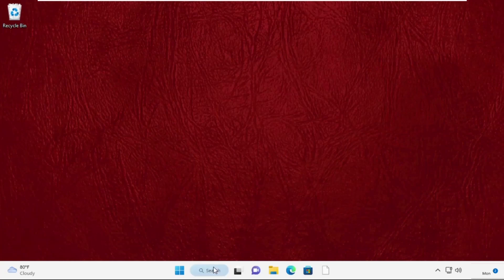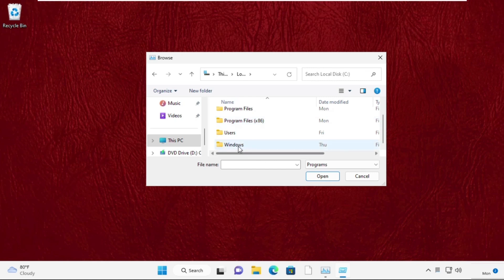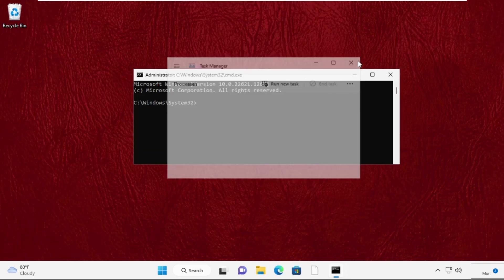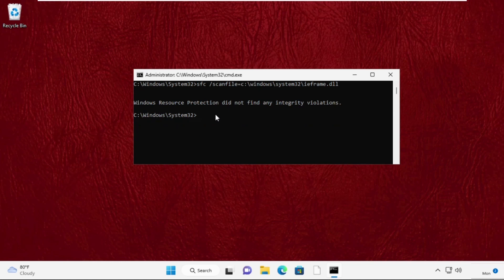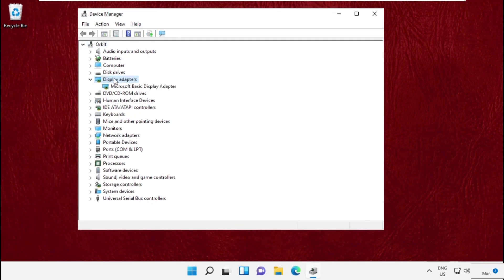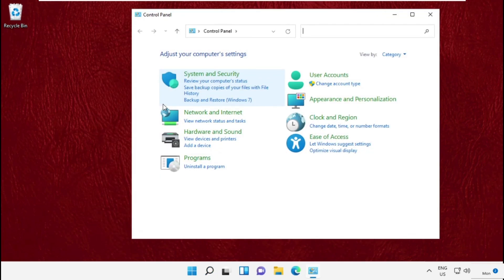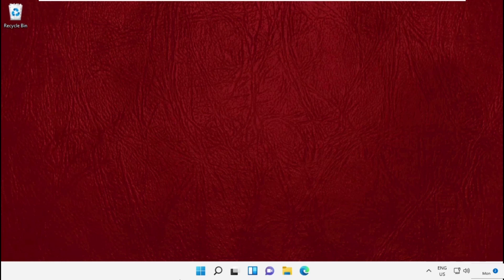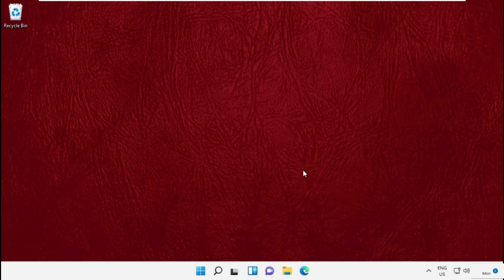Unexpected Store Exception windows 11 Fix | How to fix UNEXPECTED_STORE_EXCEPTION Error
Unexpected Store Exception windows 11 Fix

This Video will Show you how to Fix Error Unexpected Store Exception windows 11.
Are you getting odd "Unexpected Store Exception" errors that cause system crashes? It is a blue screen error brought on by internal Windows kernel memory corruptions. According to Microsoft, there is currently just one method for resolving the "Unexpected Store Exception" bug on Windows 10 and 11. This Video goes into great detail about Error Unexpected Store Exception windows 11 and provides some troubleshooting advice.